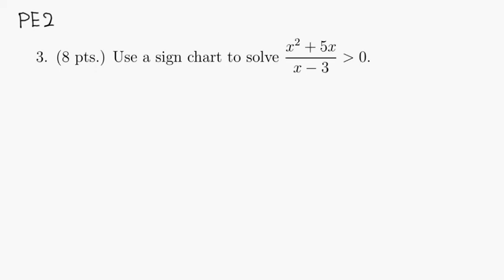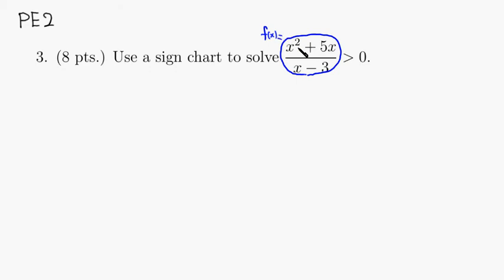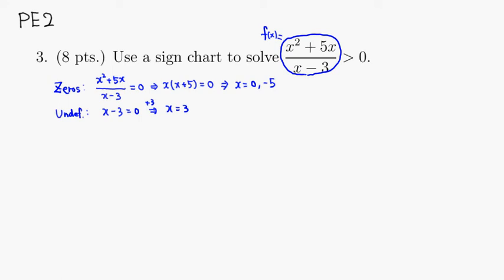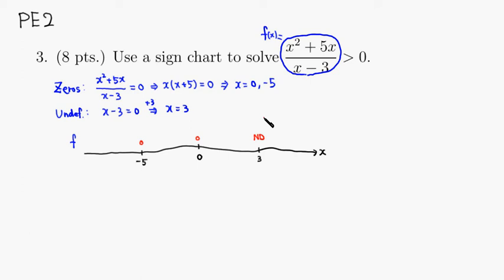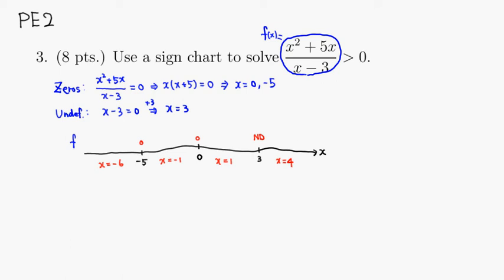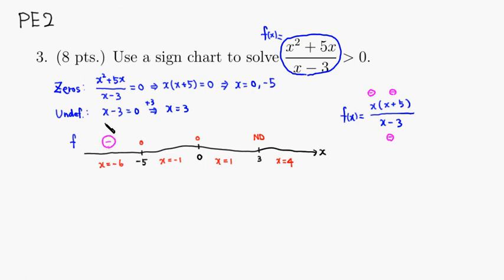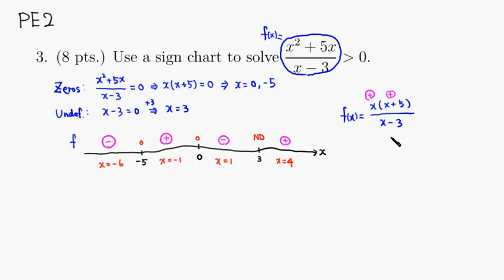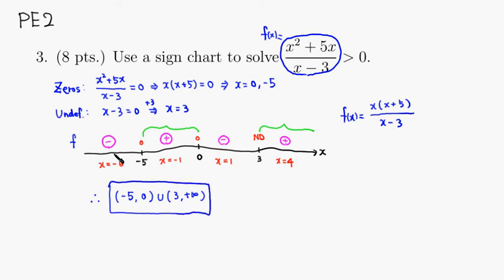MTH 108 PE2 #3 (Spring 2015)